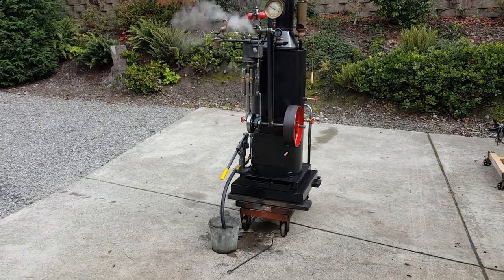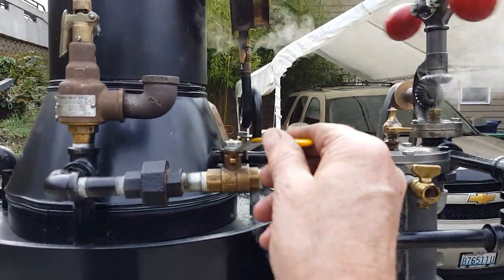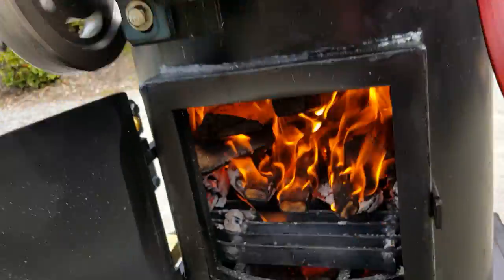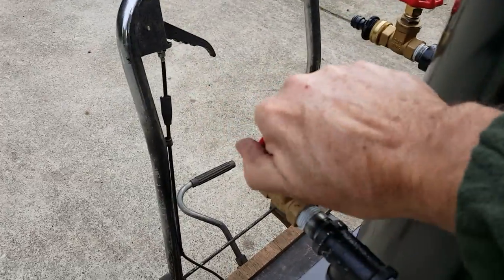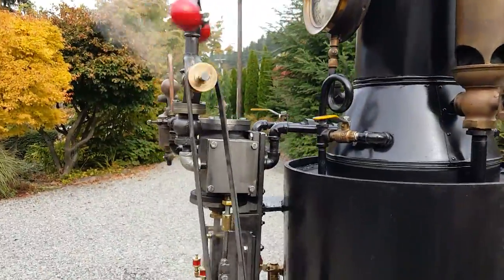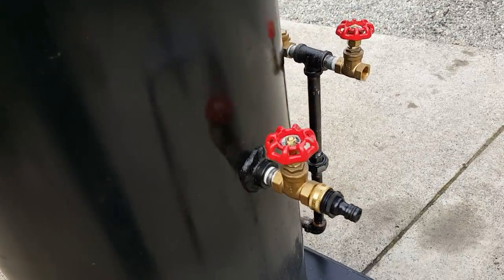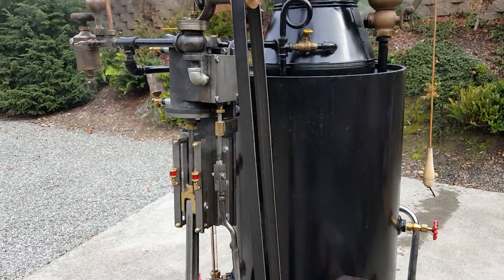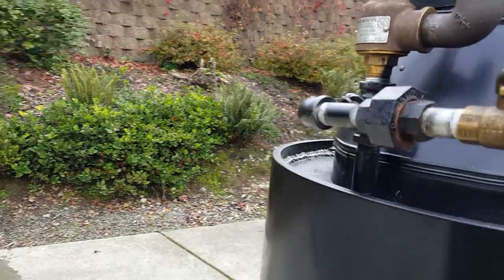Live Steam Boiler with Engine Flyball Governor Whistle Pump Off Grid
This steam engine and boiler could be used to power a alternator and charge up a battery bank or to provide electricity for a off grid  cabin or house. The boiler is 18" x 42" and 3/8-inch thick. The pop off valve is set at 75 lbs. There are 26 copper tubes made of 3/4" tubing and are 24" long. It features a flyball governor ,water site glass, a large fire box for wood or coal and a antique brass 3 chime steam whistle. It also includes a steam engine with a 6-inch diameter by 1"-inch steel crank disk, bronze eccentric, cast iron piston and rings, and all moving parts for the engine. The flywheel is 12" diameter by 3" wide. The bore of the engine is 2.75" and the stroke is 4.0". It runs smoothly on very little steam pressure. The overall dimensions are: 80" high to the top of the stack x 24" square at the base. The engine and boiler weigh about 575 lbs. Ash pan and grates are built into the firebox and base. A feature on this boiler is the the blower ring. With the addition of this item, the draft is increased by ten times. The amount of air moving through the fire is amazing. It also includes a large hand pump with a 1-inch ram. This boiler will supply enough steam for a 4-5 Hp. engine.

Shipping by Fastenal freight has saved about half the cost of normal LTL freight haulers. I can ship this boiler for $250.00 to $350.00 anywhere in the contiguous United States using Fastenal.